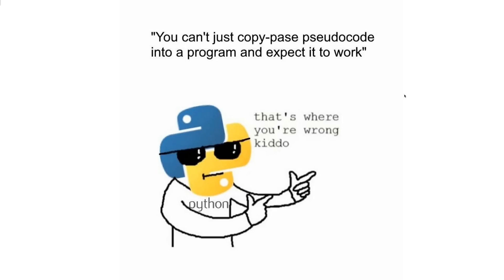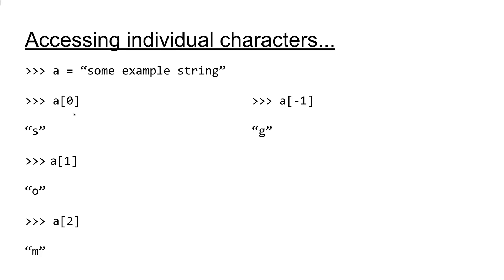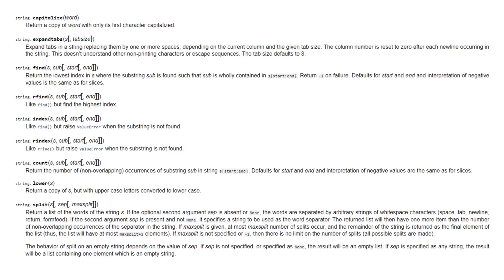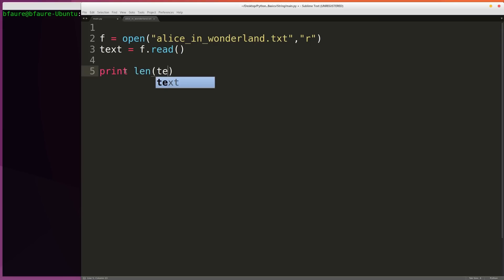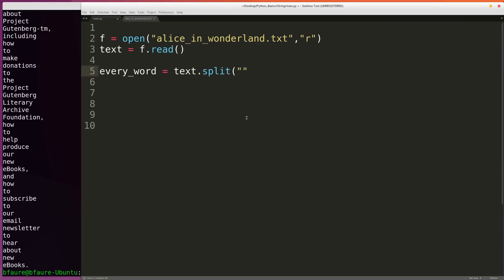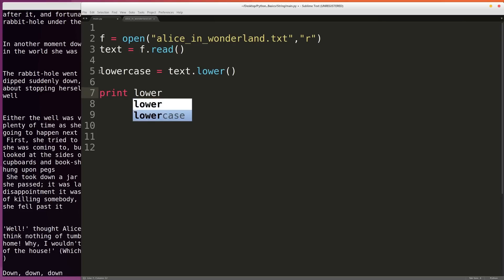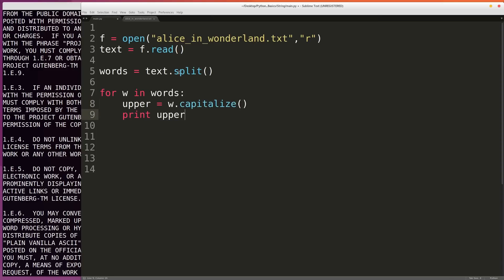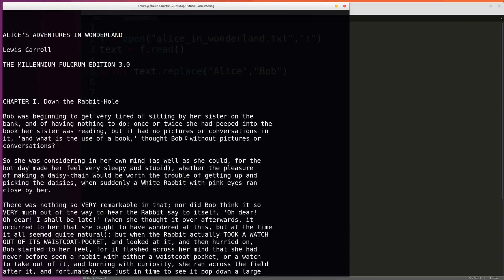Python Data Structures #3: String Object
In this video we'll begin by discussing the basics of the Python string, later, we'll open up a coding editor and showcase some of the more important functions built into the object.

MISTAKE! As pointed out by Akshat Barbhaya, strings in Python are immutable and don't support setting individual characters. Alternatively you can get around this (although I don't recommend it) by converting the string to a list, changing the character, then joining the list back into a string.

The string module contains a number of useful constants and classes, as well as some deprecated legacy functions that are also available as methods on strings. In addition, Python’s built-in string classes support the sequence type methods described in the Sequence Types — str, unicode, list, tuple, bytearray, buffer, xrange section, and also the string-specific methods described in the String Methods section. To output formatted strings use template strings or the % operator described in the String Formatting Operations section. Also, see the re module for string functions based on regular expressions.